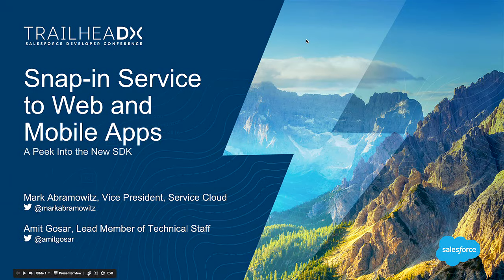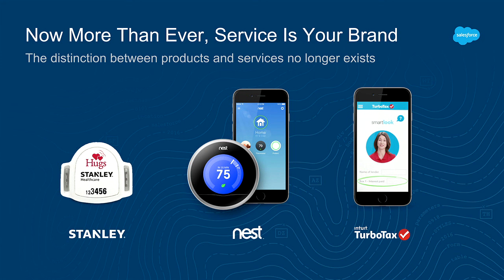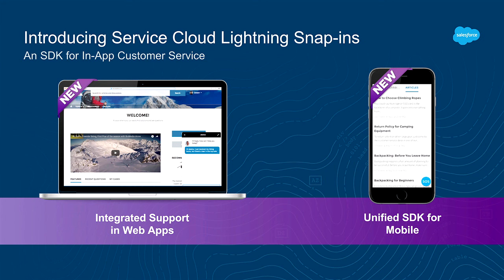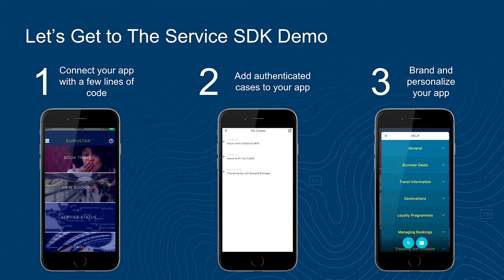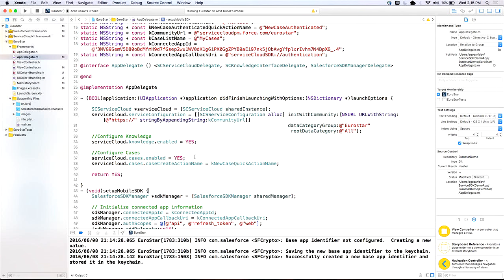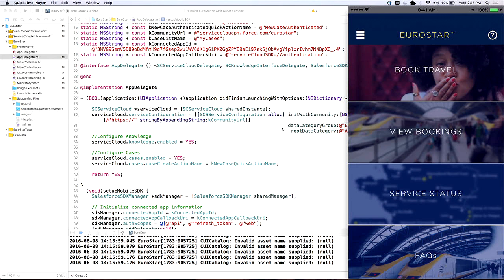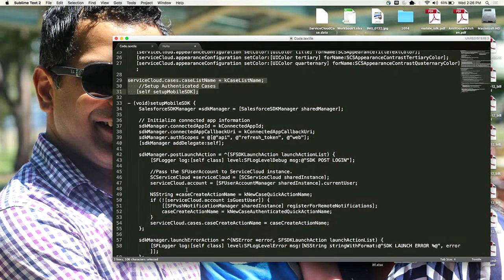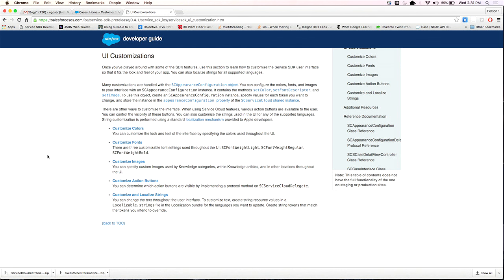Snap in Service to Web and Mobile Apps - A Peek into the new SDK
Building help into any web or mobile app has never been easier! Learn about Snap-ins, the newest feature from Service Cloud Lightning, that provides companies with a unified SDK to integrate knowledge, chat, cases, and two-way video chat into any app. Dive into  the new SDK for mobile and web apps and see how this can revolutions your company's in-app support experience.